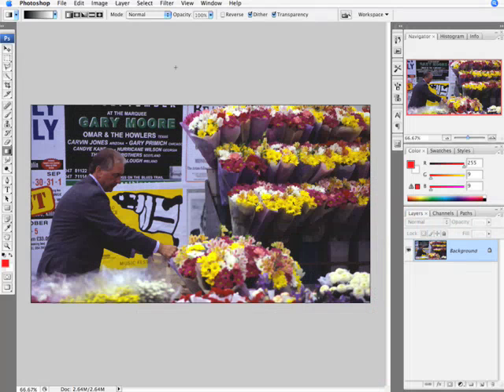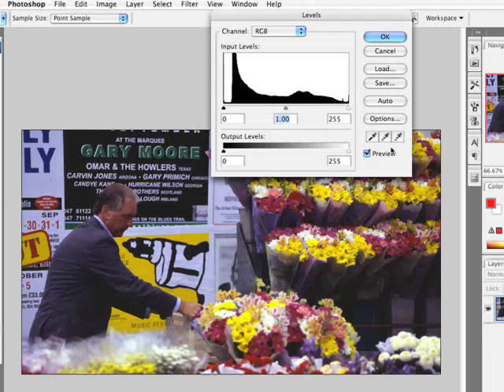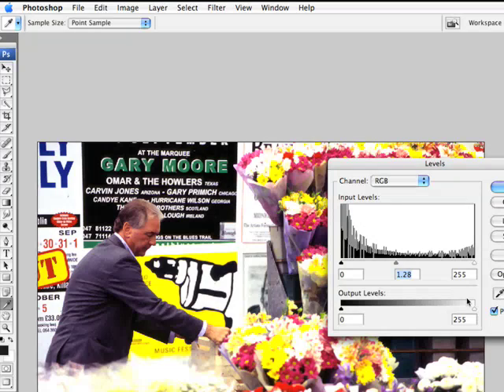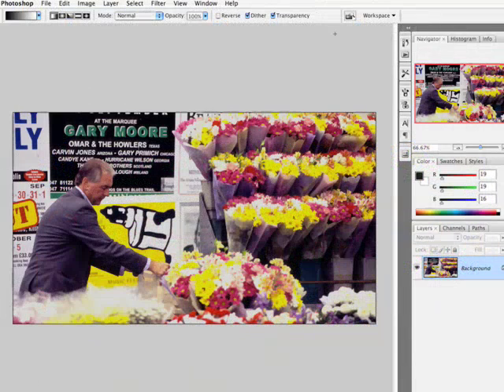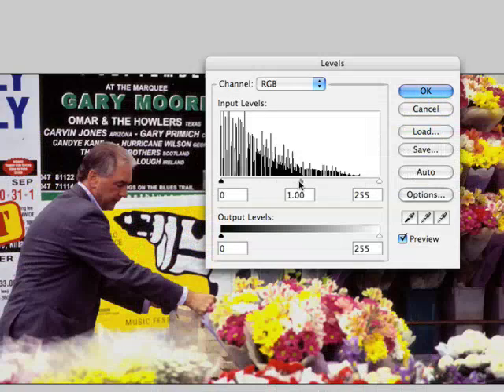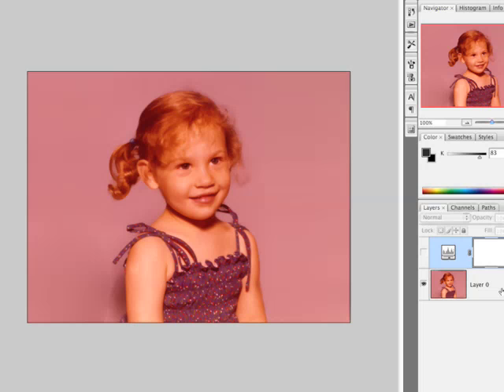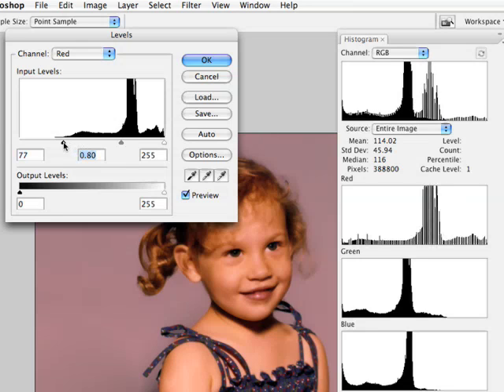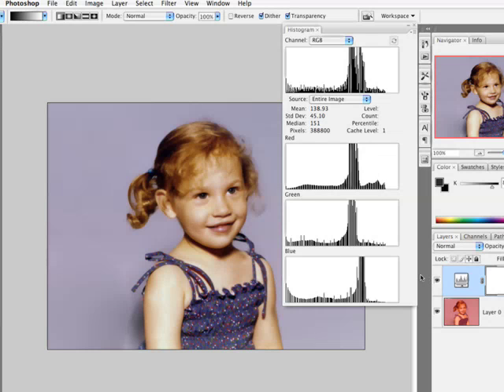VID013 Using the Levels Adjustment